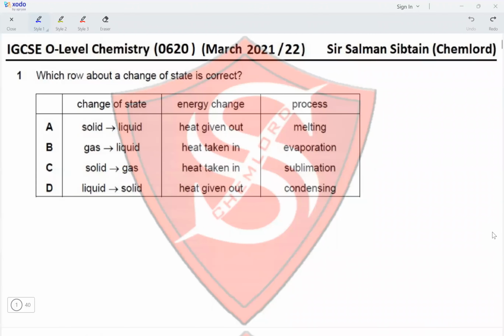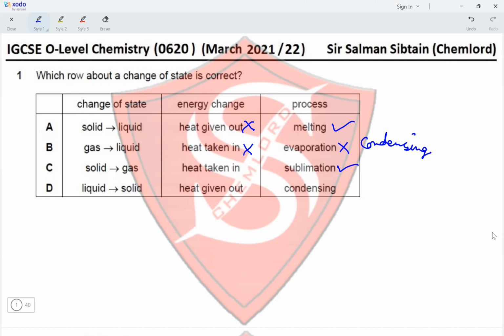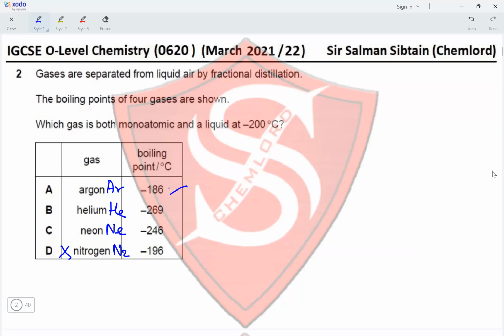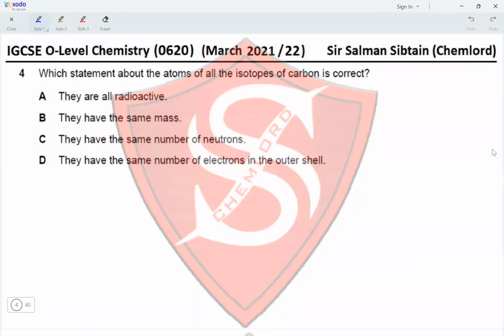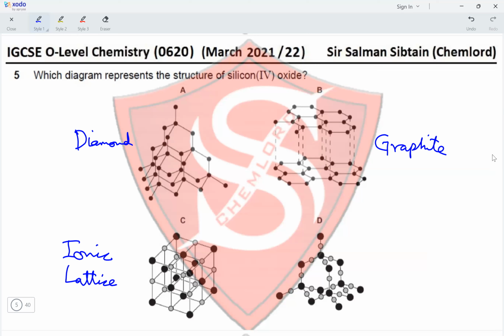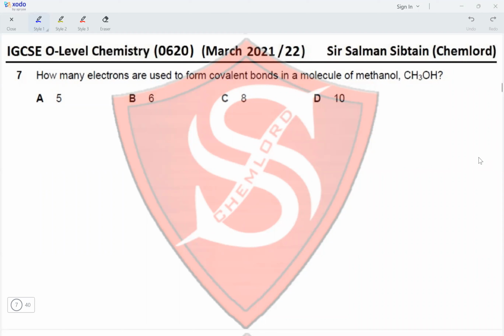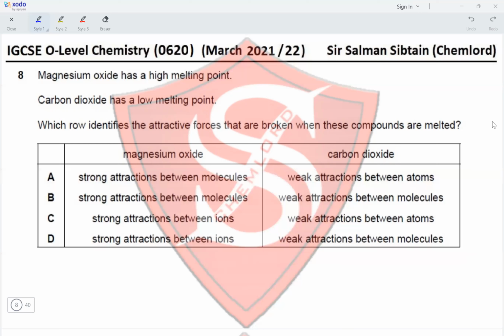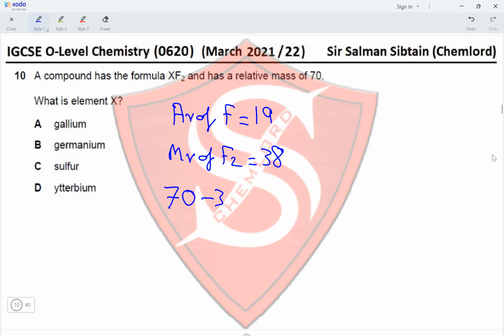(IGCSE O-Level Chemistry) - 0620 - Paper 22 - March 2021 - (Part 1 of 4)